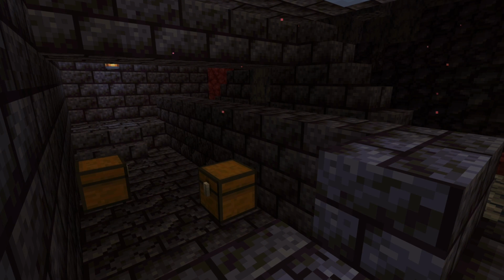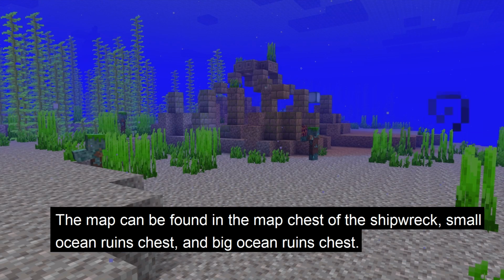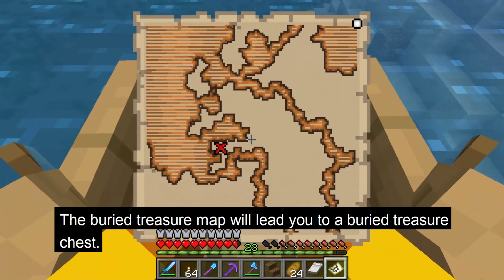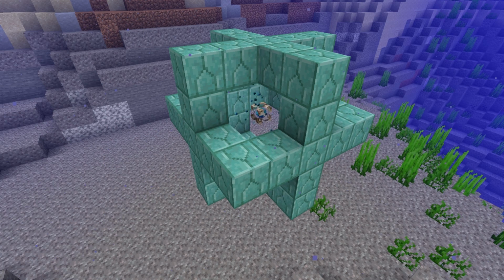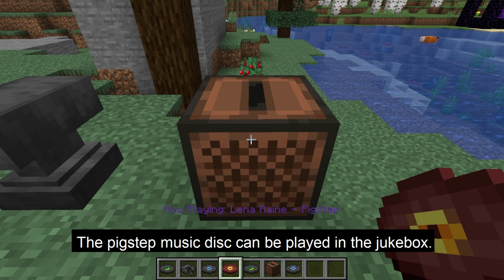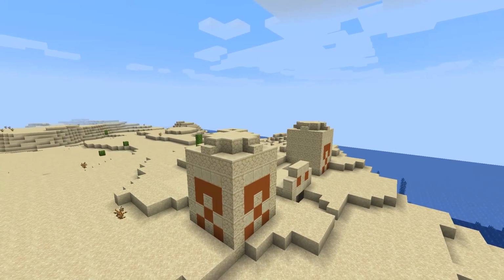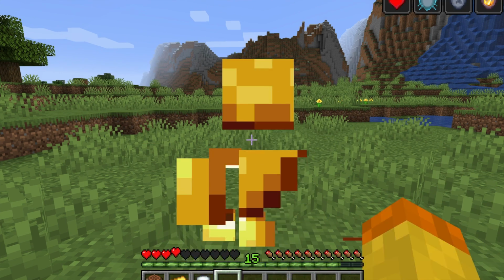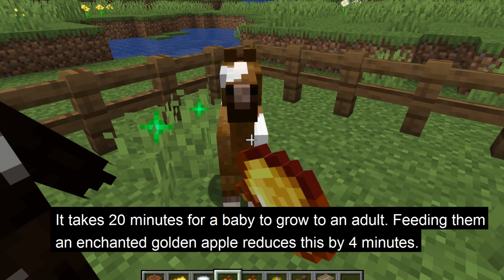6 Items Only Found In CHEST LOOT In Minecraft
Tutorial explaining the 6 items that can only be found through chest loot and no other location. This video will specify how to get each item and what each item does in minecraft.

Video Chapters:
0:00 Introduction
0:14 Horse Armour
1:02 Buried Treasure Map
2:42 Heart of the Sea
3:56 Snout Banner Pattern and Pigstep Disc
5:10 Enchanted Golden Apple